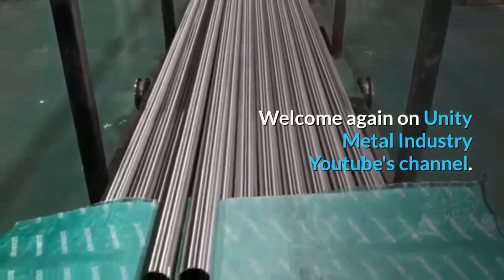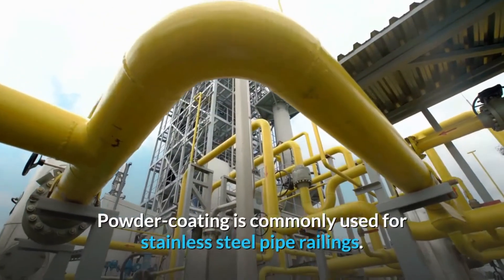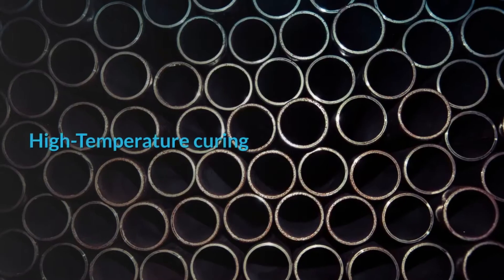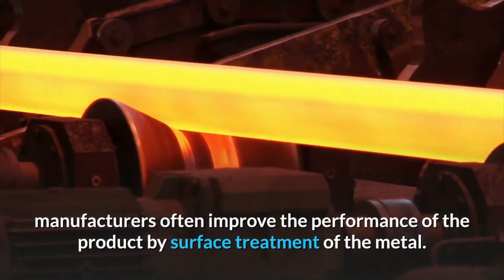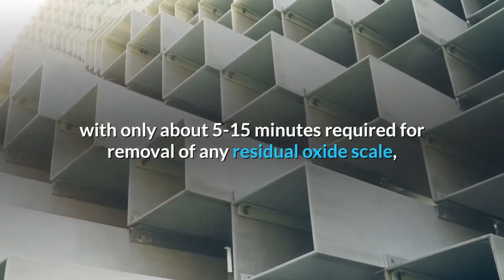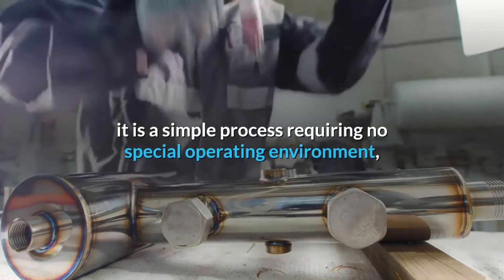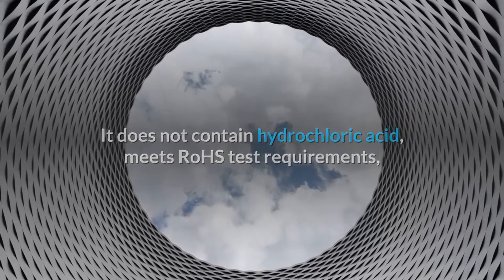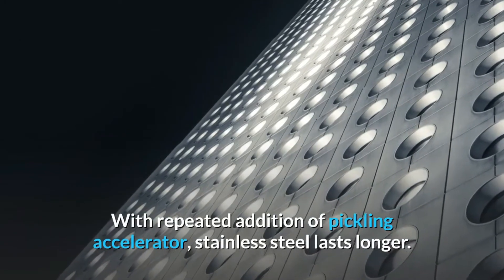How To Do Stainless Steel Powder-Coating By Unity Metal Industry Limited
How Stainless Steel is Powder-Coated!

I This Video You Will Understand That How You can Do Stainless Steel Powder-Coating. Powder-coating is commonly used for stainless steel pipe railings. Usually, a powder coating is sprayed on the surface of the workpiece by powder spraying equipment. Under the action of static electricity, the powder is uniformly adsorbed on the surface of the workpiece in the form a powder coating.